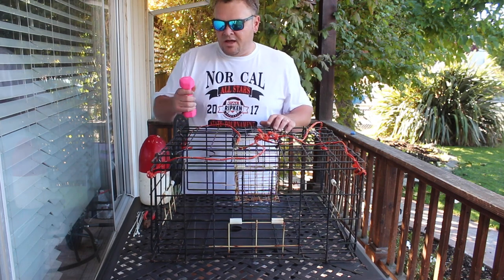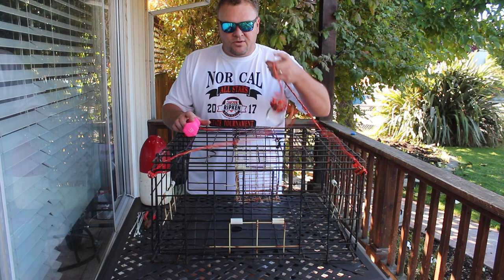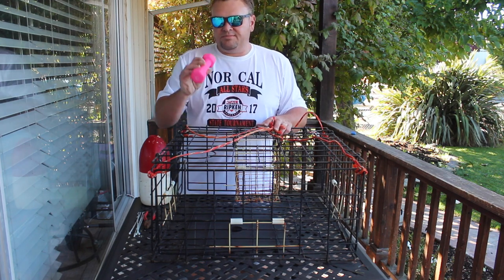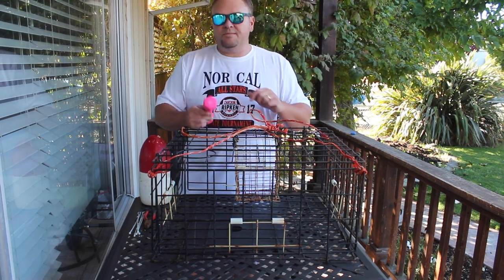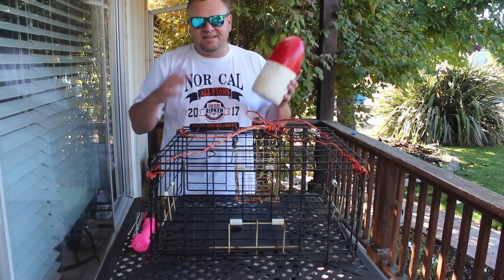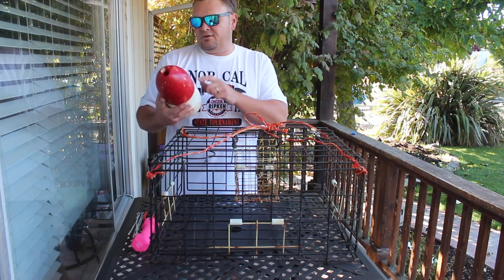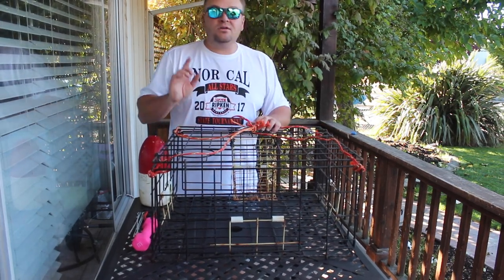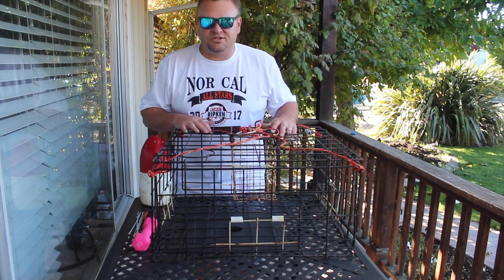Crab Fishing Gear Series: The Crab Pot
Let's have a great year! We love you and appreciate your support!

Redwood.Fish is doing a weekly series on crab fishing gear. We'll cover snares, traps, cages, pots, baits, ropes, knots etc...

Get The Fishing/Crabbing Gear:
Fishing Reel
Fishing Pole
Crab Pot
Folding Crab Snare
Crab Snare